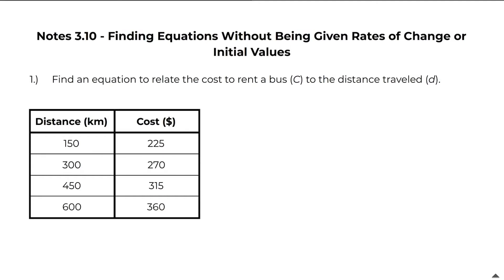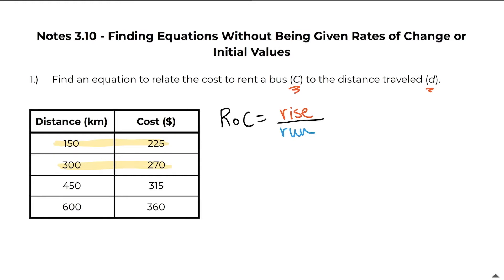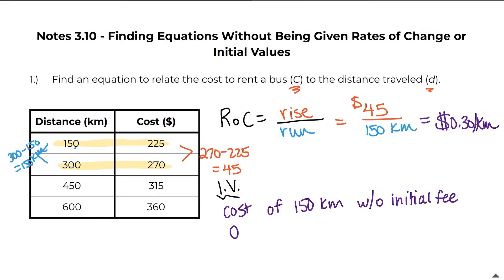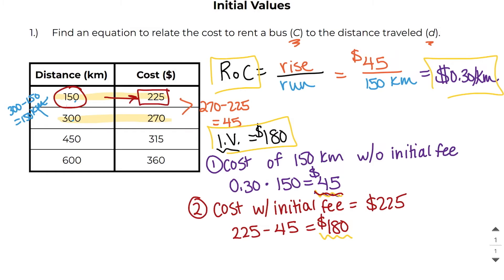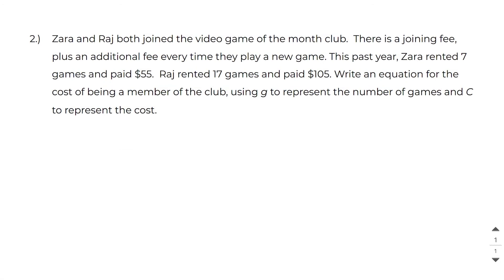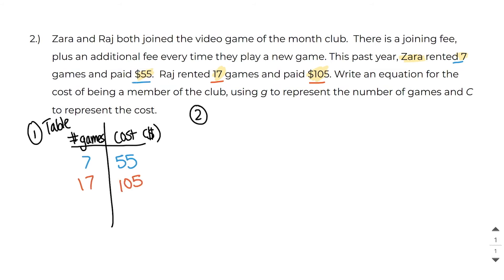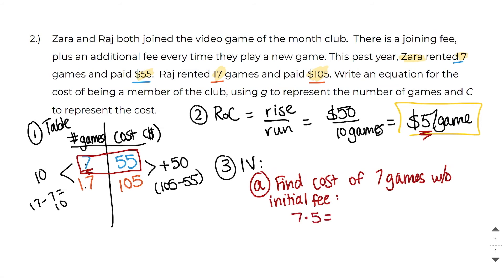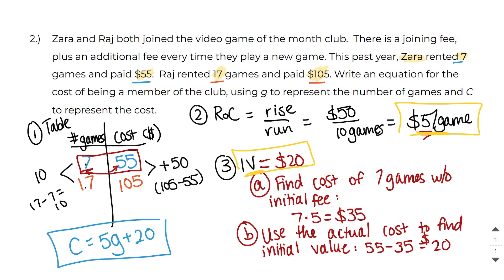Video #3.10 - Finding Equations w:o RoC and IV